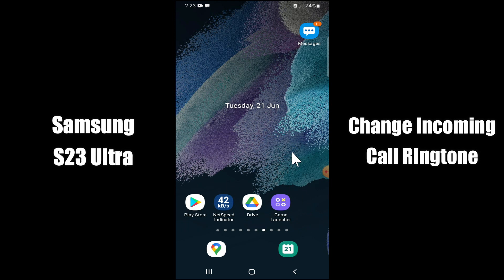How to Change Incoming Call Ringtone Sound Samsung Galaxy S23 Ultra